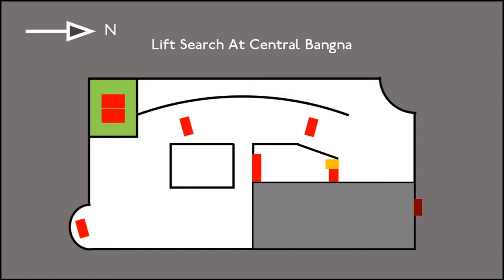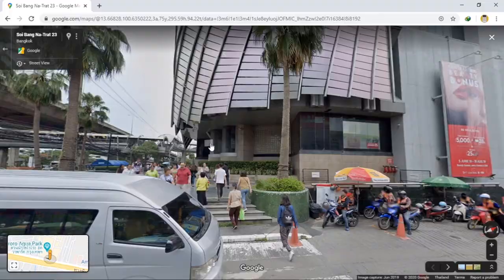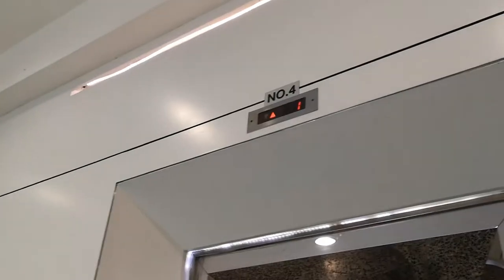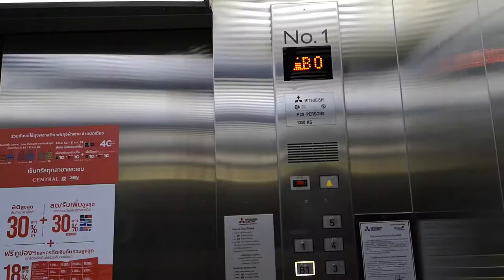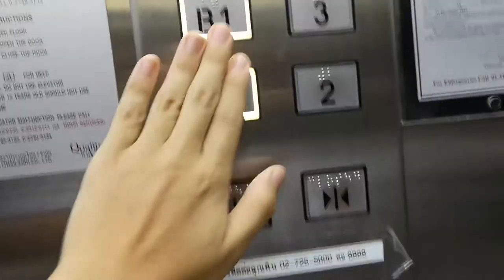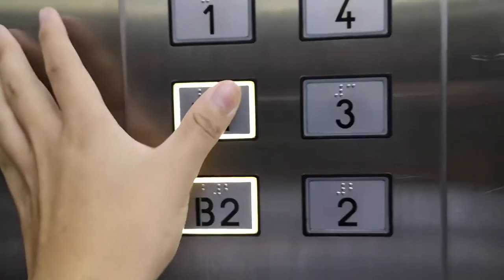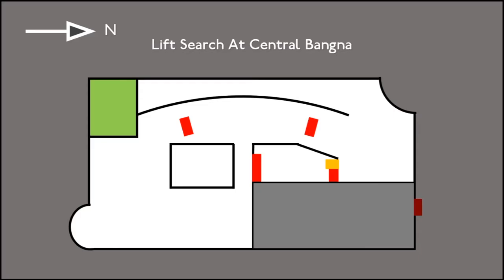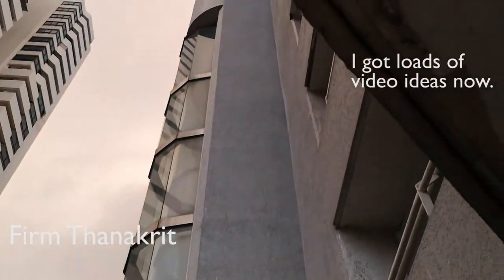Lift Search At Central Bangna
The original lifts of Central Bangna were Mitsubishi Elepet Advance lifts from 1993.
And most of them have been modernized/replaced.